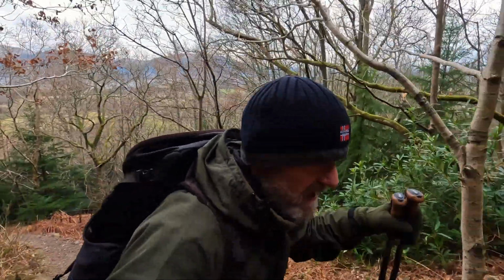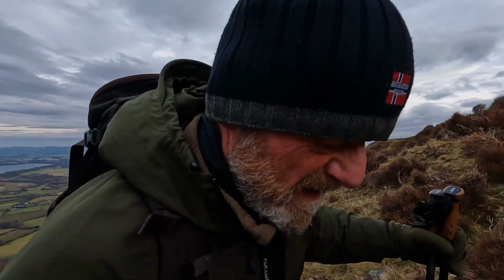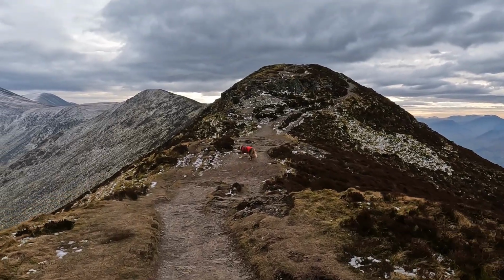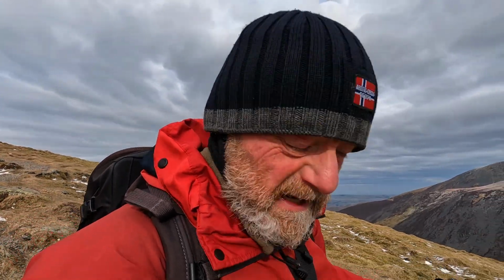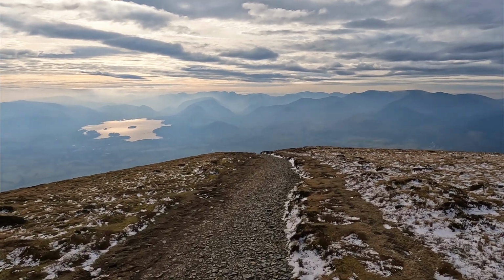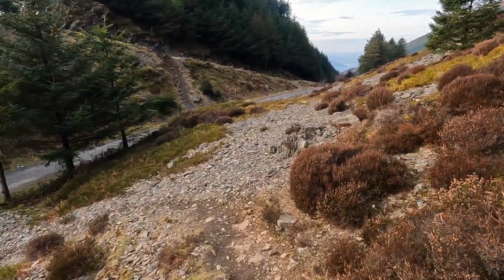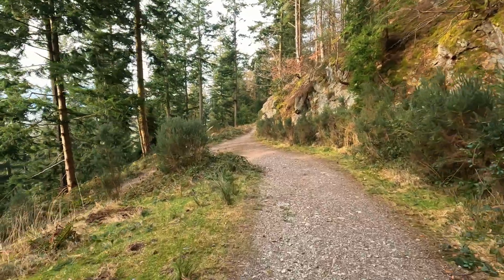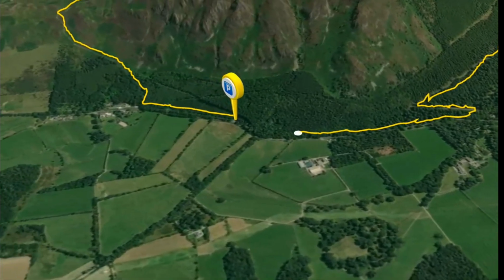ULLOCK PIKE LONGSIDE EDGE & CARL SIDE from The Rabbit Warren Dodd Wood (The Lake District)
GPX Download Of Route.

Skiddaw North West Ridge Route (Randel Crag)

Ullock Pike drops away steeply on its eastern side to the little-known valley of Southerndale while its western slopes, which are clothed in woodland lower down, fall to Bassenthwaite Lake.
When viewed from the north Ullock Pike is observed as a slender peak which catches the eye but from other directions it is seen as just a bump at the end of Longside Edge.
The fell of Long Side is just 600 metres away along the ridge to the south west and Ullock Pike has just 14 metres of prominence from it and therefore fails to qualify as a Hewitt or a Nuttall and relies on Wainwright to give it the status of a separate fell, which he does mainly because of the quality of the view and the excellence of its form from the north.

Ullock Pike has a low-lying outlying top, which stands 1 mile away along the northern ridge and has the unusual name of ‘Watches’.
With a height of 333 metres it is a distinctive summit made more remarkable by an unusual rash of igneous rocks amongst the grass and local Skiddaw slate.
These give the initial impression of being an ancient stone circle or even a small quarry but are apparently a natural rock formation.

Between Longside Edge and the mass of Skiddaw is the valley of Southerndale. Carl Side stands at the southern extremity of the curving ridge, having a triangular plan with ridges to the north-west, north-east and south.

To the north-east the fell is separated from Skiddaw by Carlside Col 715 m, a depression that contains Carlside Tarn, the only standing water found at any altitude in the Skiddaw group.
Very shallow and frequently dry in summer, the tarn has no plant life. Set in a particularly windy location, the slight retaining bank at the south-eastern edge may be in danger of erosion.
The Skiddaw side of the col is a rough scree slope while the Carl Side slope is gentler and grassed.

From the summit of Carl Side a system of ridges descends southward towards Millbeck. The main spur runs straight for a mile, the first half being of gentler gradient and culminating in a large patch of white stones at about 490 m. There is a very short rocky arête here, before the spur falls abruptly to the valley floor.
On the eastern side of this section are the crags of Doups.
The southern ridge sends out shorter branches on either side, just above the patch of white stones.
On the western side across the rocky col of Long Doors is Dodd, a fell on Forestry Commission land that is largely wooded.
To the east is Carlsleddam, a steep sided spur that appears sharply peaked from below: though less inspiring close up it does have a narrow and airy summit ridge.

The north-western connection to Long Side is a narrower ridge with rough ground to the north, bounding the head of Southerndale. Southerndale Beck, like all of the waters of Carl Side, ultimately finds its way to Bassenthwaite Lake, curving around the northern tip of Ullock Pike.

The eastern boundary of the fell is formed by Slade's Beck, a stream flowing over several dams and weirs to Millbeck.
Across the valley is Skiddaw Little Man. To the south west Skill Beck falls from Long Doors through a heavily forested valley between Carl Side and Dodd.